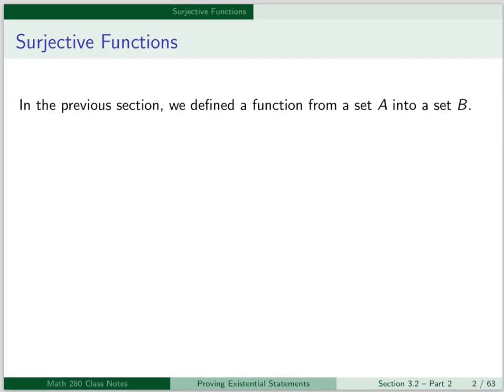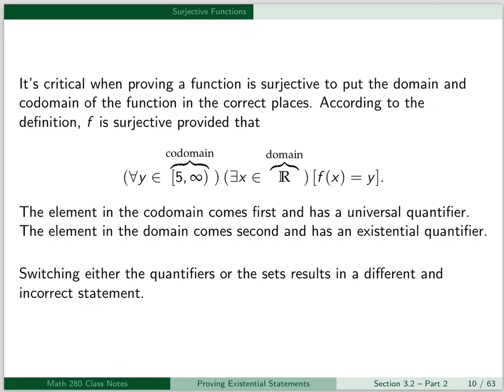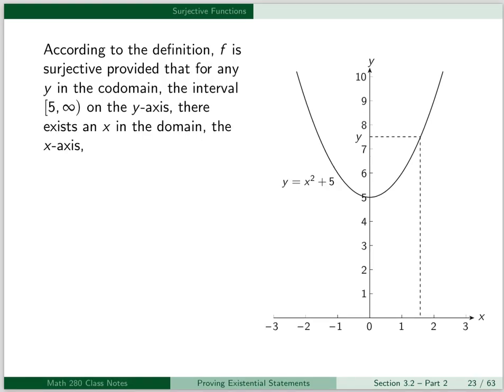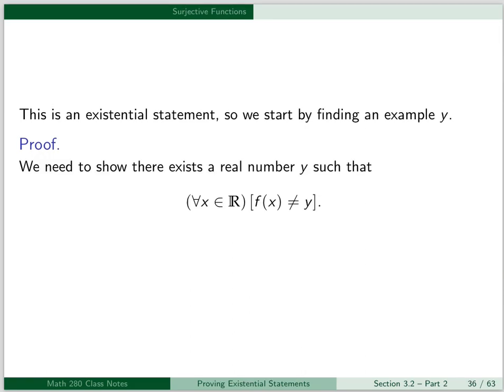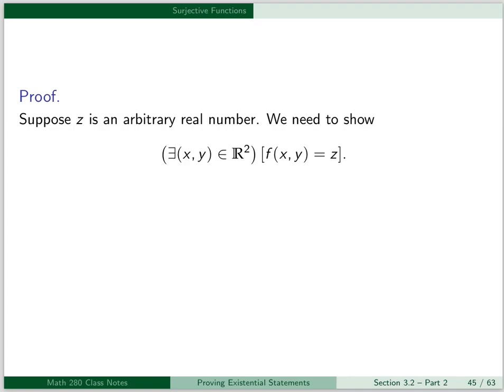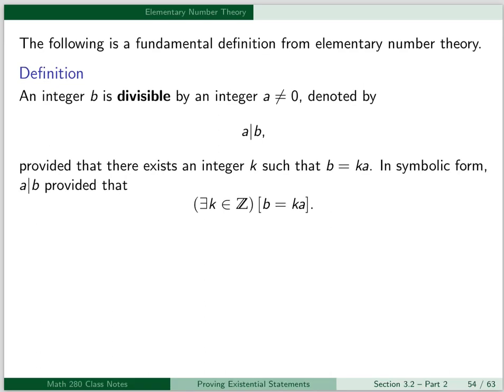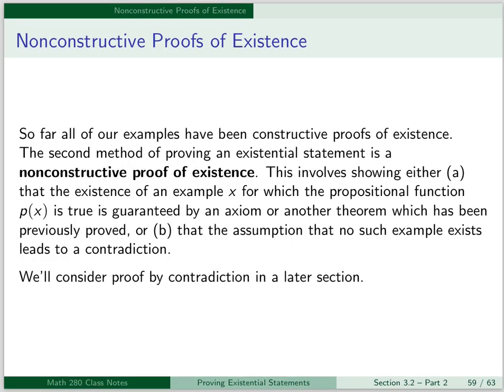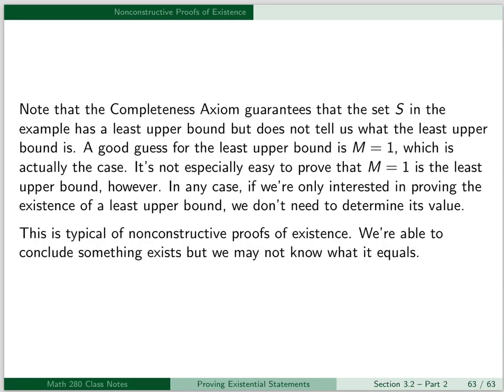3.2 Proving Existential Statements Part 2